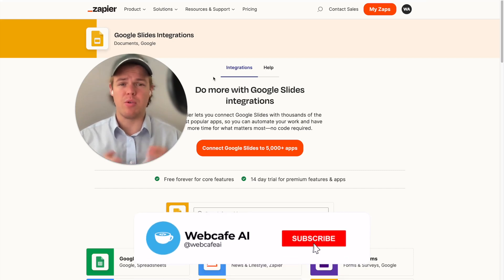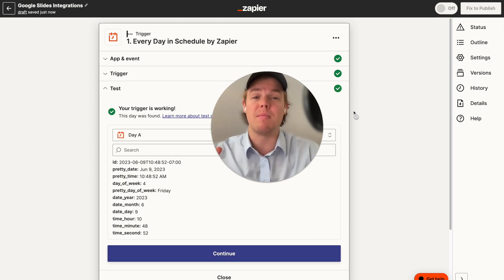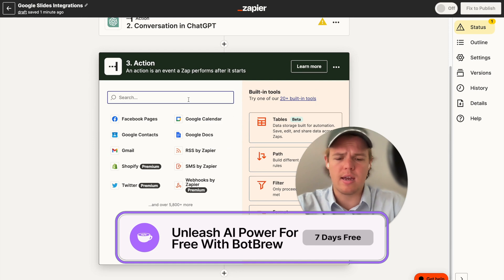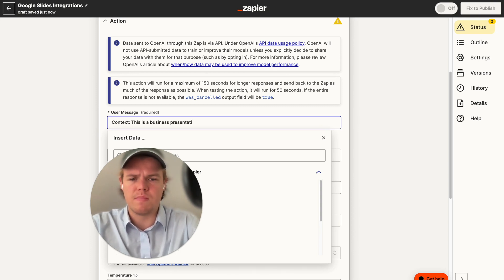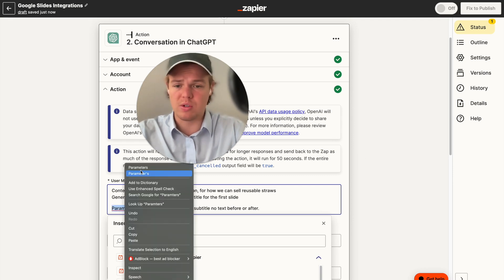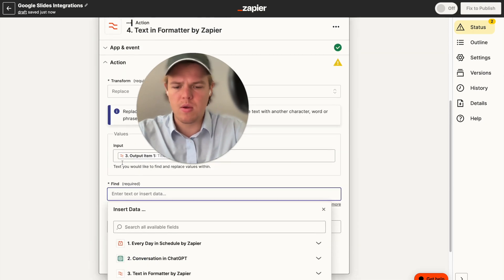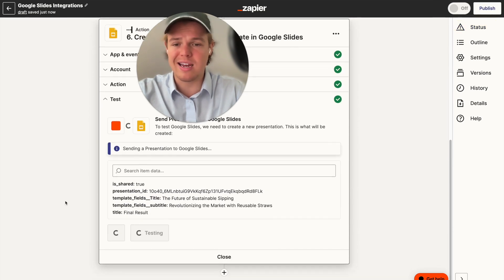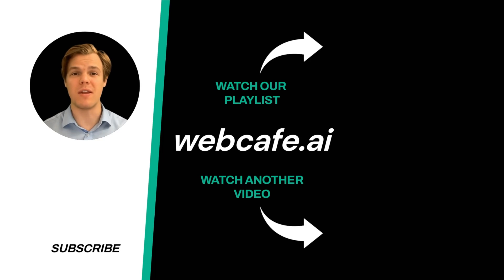Zapier and ChatGPT For Google Slides: OpenAI For Presentations | Tutorial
In this tutorial, we'll walk you through how to leverage the power of OpenAI's ChatGPT and Zapier for creating dynamic Google Slides presentations. You'll learn how to automate content creation, make your presentations interactive, and save time with efficient automation workflows.

Key Takeaways:

✩ Automating Content Creation with ChatGPT: Learn how to use OpenAI's GPT-4 based ChatGPT to generate quality content for your presentations. Discover how to set up your prompts, control the tone and complexity of the output, and import the generated content into your Google Slides.
✩ Making Interactive Presentations: Delve into the methods for making your Google Slides presentations interactive with the help of ChatGPT. Get insights into creating interactive question and answer sessions, generating real-time content updates, and personalizing presentations for your audience.
✩ Creating Automation Workflows with Zapier: Understand how to use Zapier to connect ChatGPT and Google Slides, automating the entire content creation process. Find out how to set up triggers, actions, and workflows in Zapier that will help save time and increase your productivity.